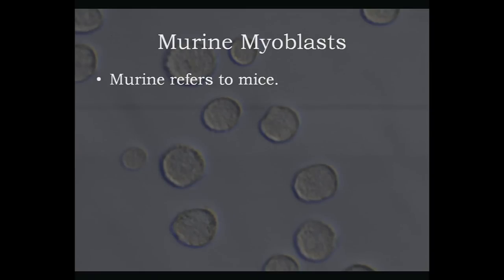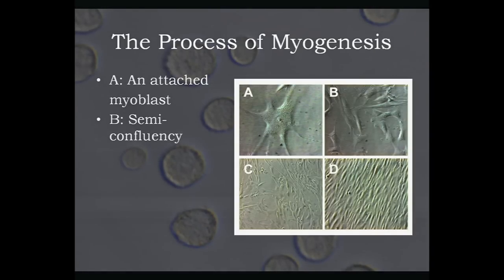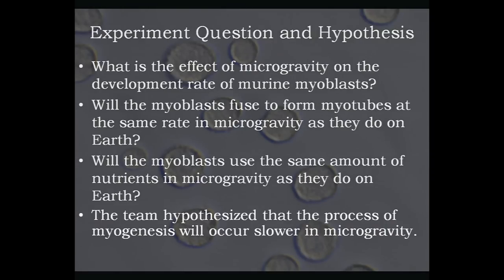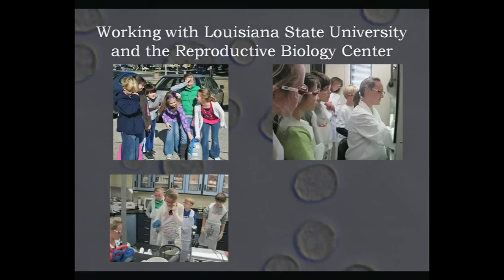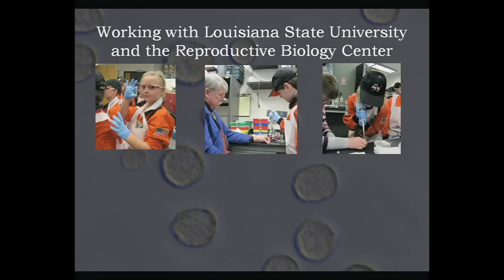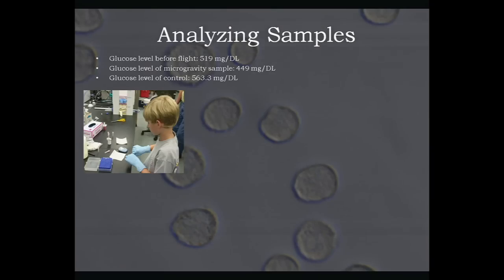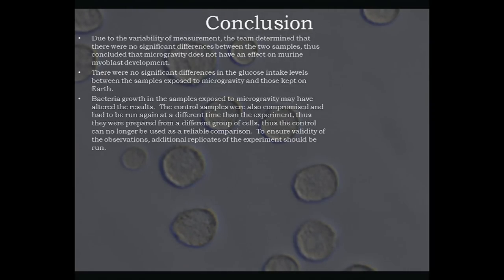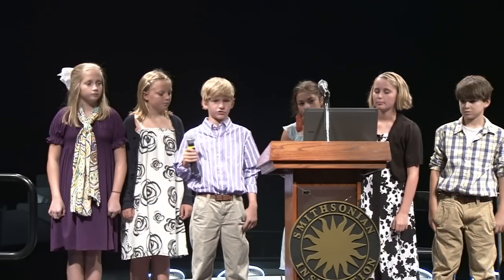SSEP Day 2 - Zachary, LA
The first Student Spaceflight Experiment Program (SSEP) National Conference was held at the Smithsonian National Air and Space Museum on July 6 and 7, 2011.  This student science symposium allowed student teams from all over the country to share their designs and preliminary results for experiments conducted during STS-134, Space Shuttle Endeavour's final mission.

This video includes the presentation: "What is the Effect of Microgravity on the Development of Murine Myoblasts?" by Cooper Mill Elementary, Zachary, LA.